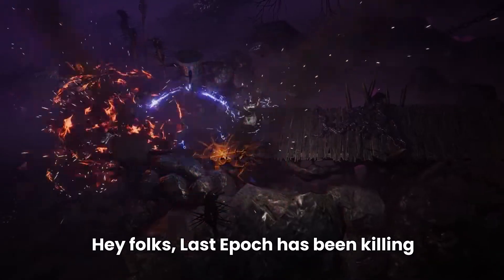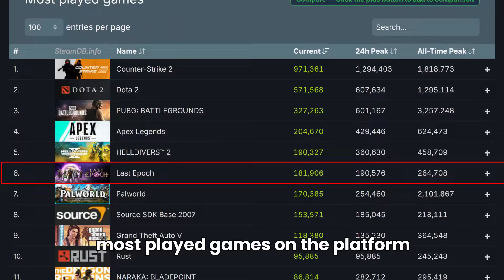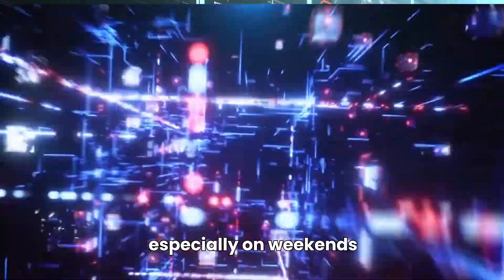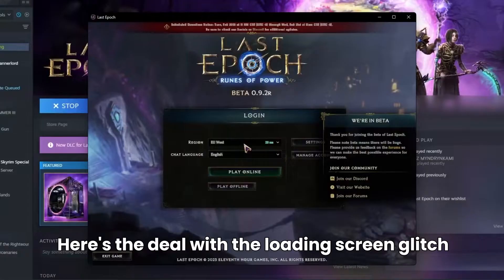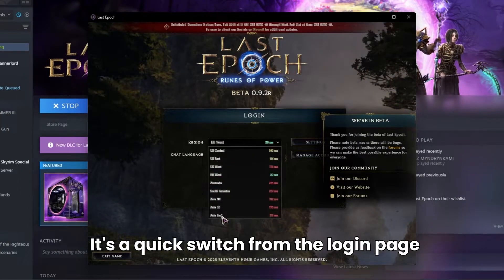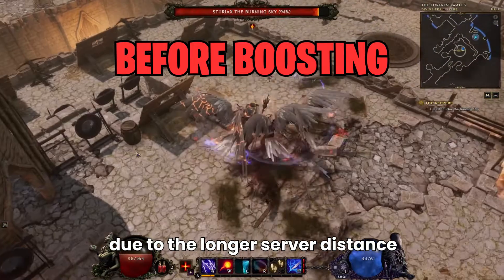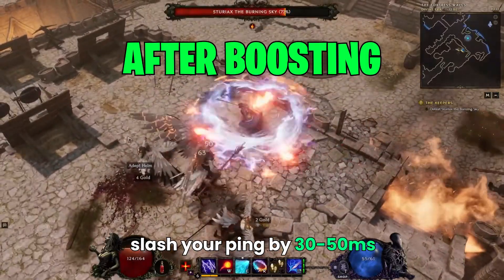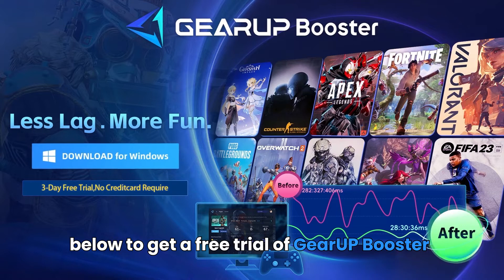Foolproof guide to fix Last Epoch stuck on loading screen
Are you experiencing loading screen freezes in Last Epoch? Let GearUP Booster solve this issue for you. It's simple to use, yet professional and effective.